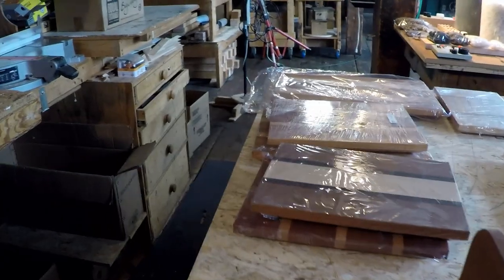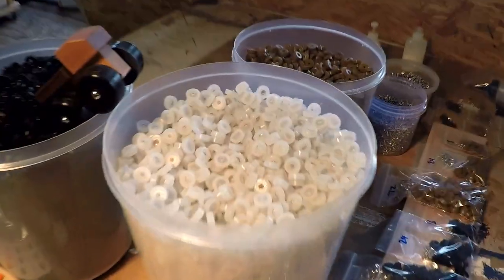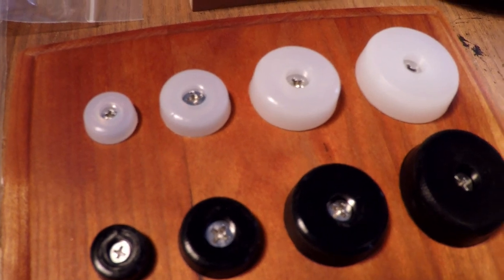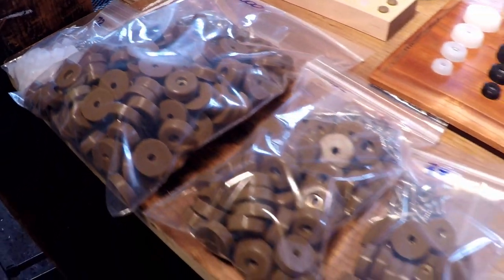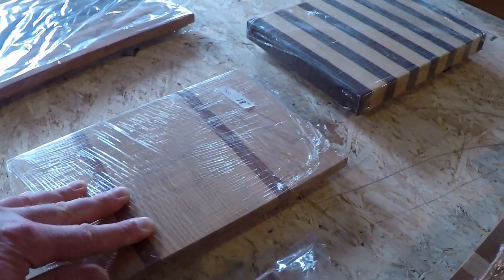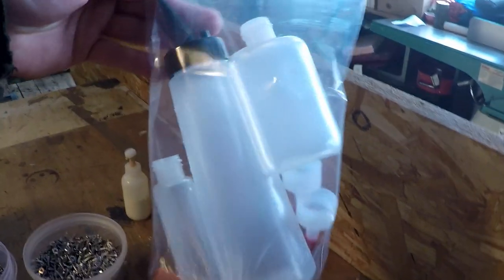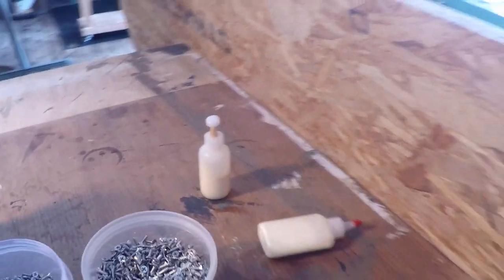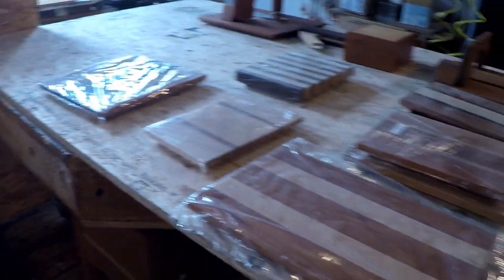NEW Cutting Board Bumper Feet Installation and Testing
These low profile cutting board bumpers are terrific.
Glue Bottles
Silicone Bumpers
Super Combo Packs!